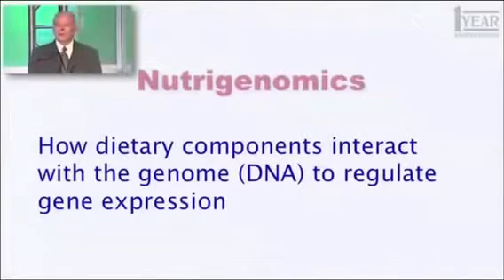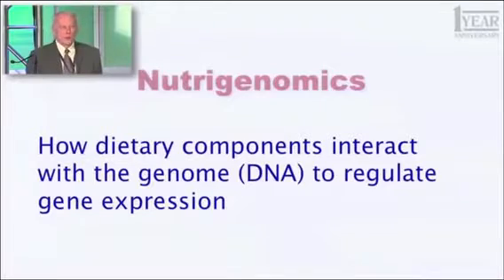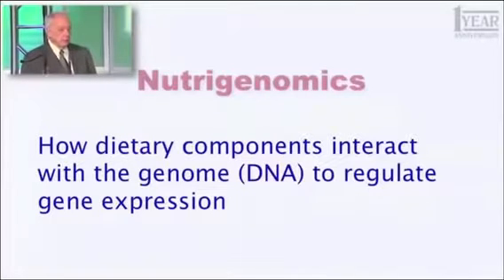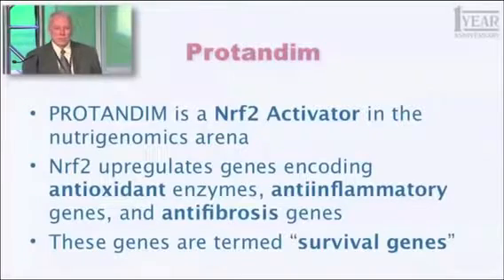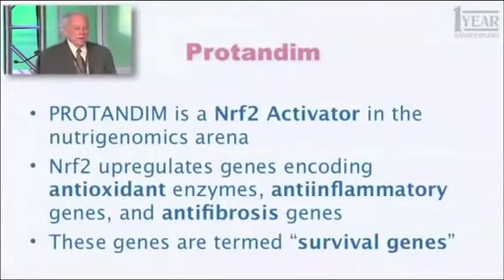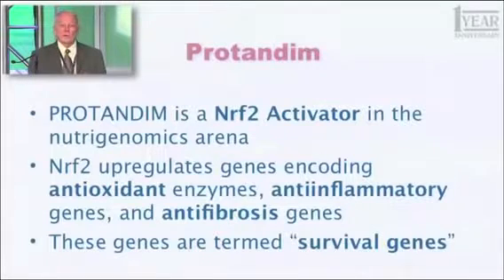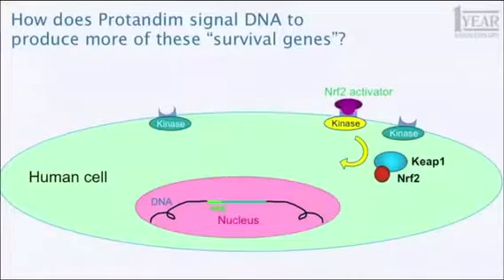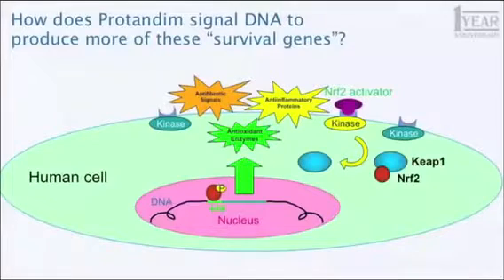Dr Joe McCord explains Nutrigenomics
The Study of how Nutrition and Natural occurring compounds effect our Genes!